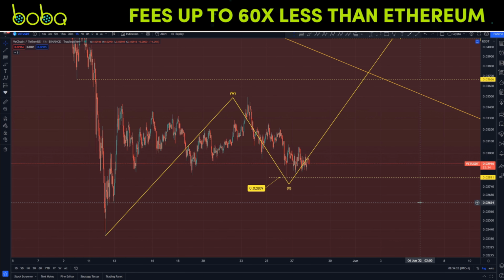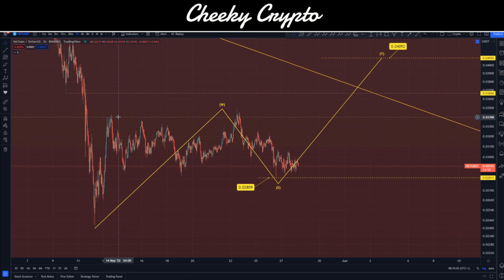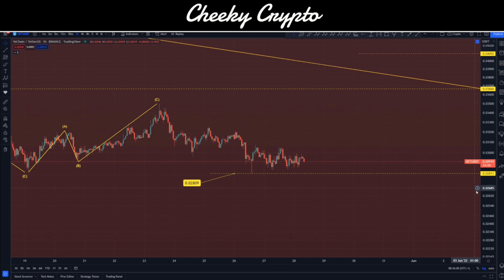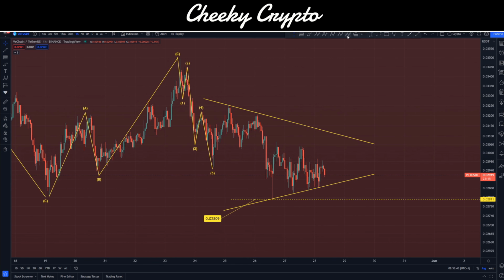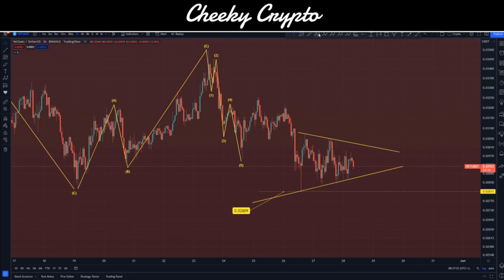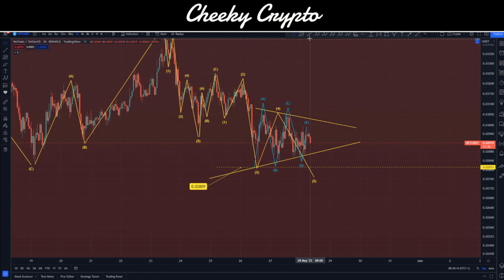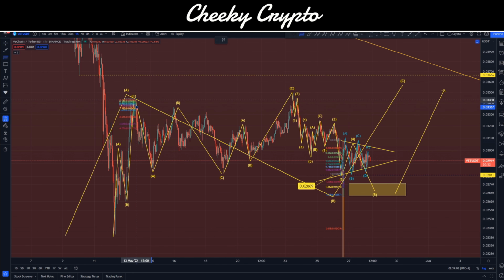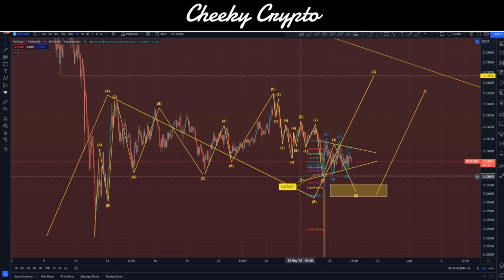Let's Talk About Vechain